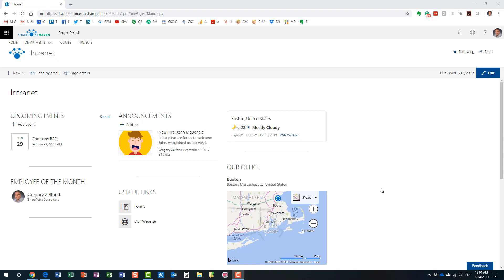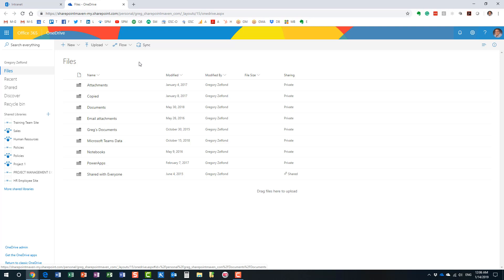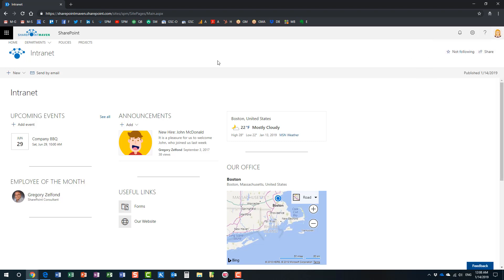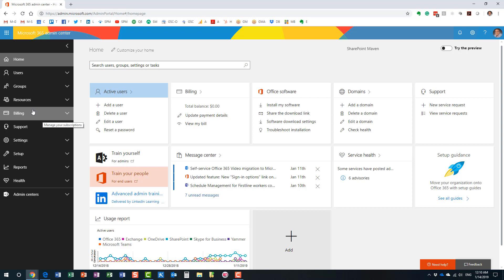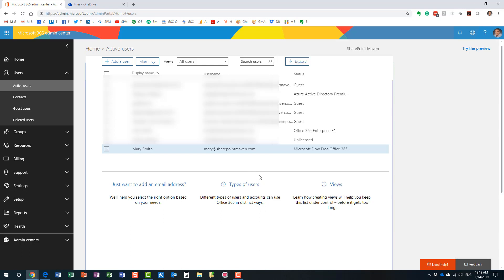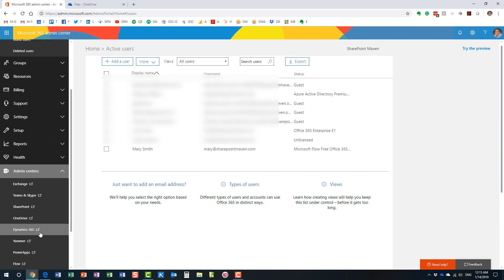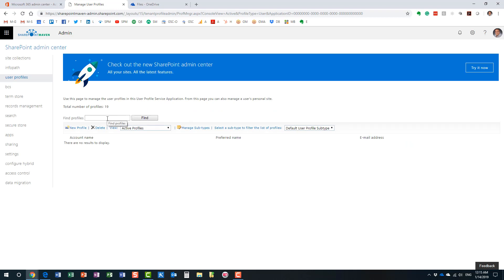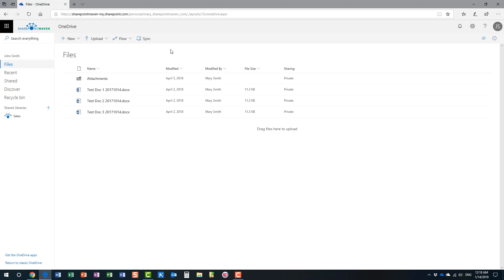How to access someone else's OneDrive in Office 365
Ever need to access someone's else's OneDrive? This video explains the options you have.

Maybe the employee left the organization or went on a very long vacation and forgot to share the files. Whatever the reason is - there are 2 ways for you to access the employee's OneDrive